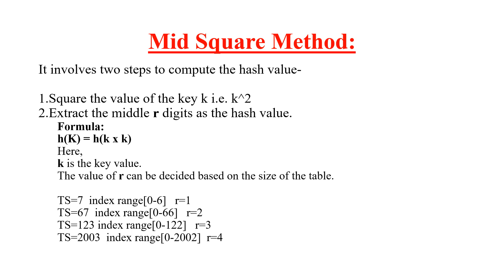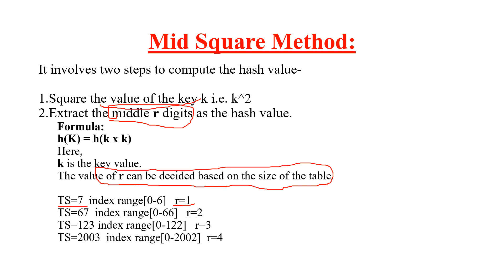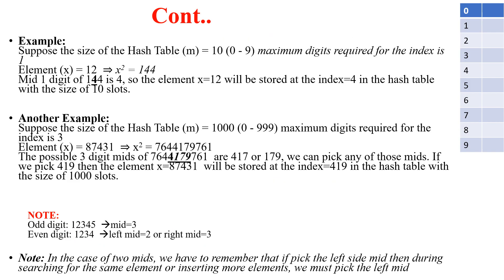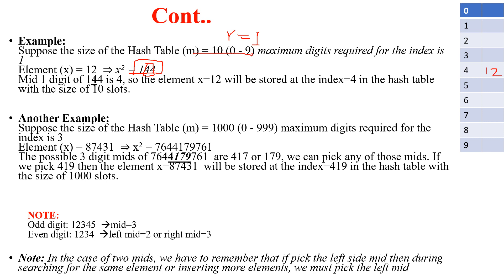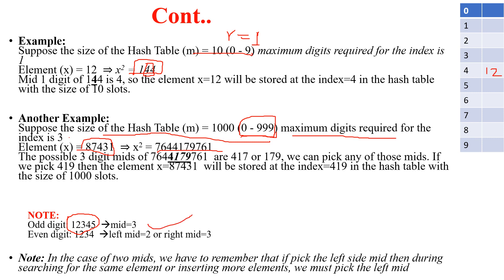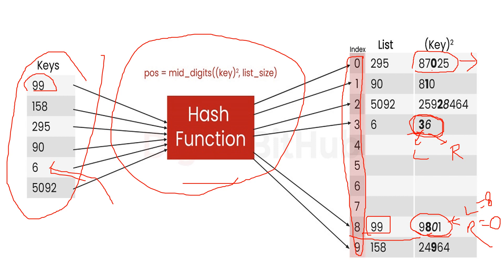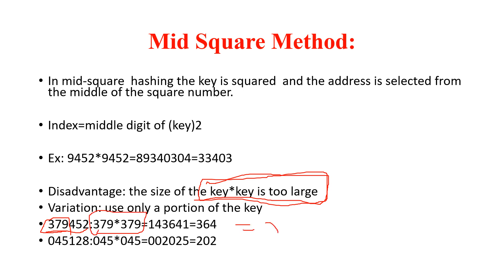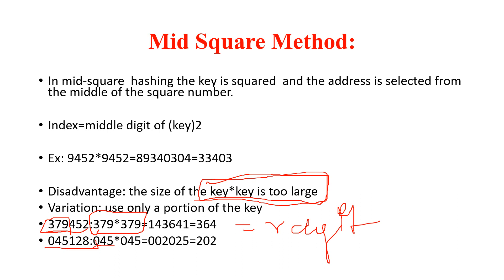Data Structure-2023 || Mid Square Method || Hash Function Lecture-3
In this video, I explain the Mid square hash function, a popular method for creating hash codes in computer science and programming. If you're interested in learning more about algorithms, data structures, or cryptography, this video is a great place to start. I'll explain how the Mid square hash function works, its advantages and disadvantages, and how it can be applied in real-world scenarios. Whether you're a student studying computer science or a curious learner looking to expand your knowledge, this video will provide valuable insights into this essential concept.